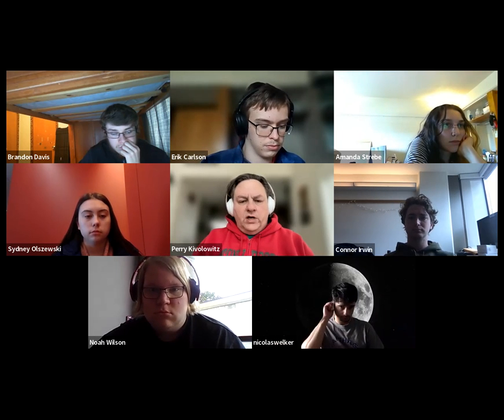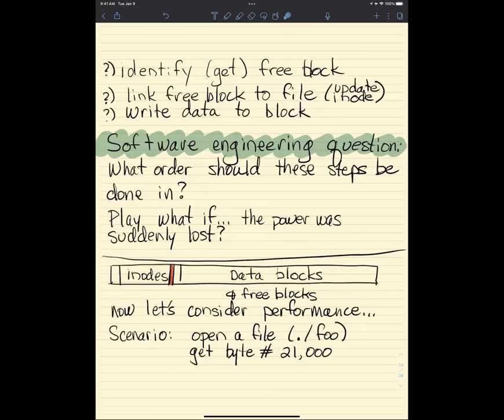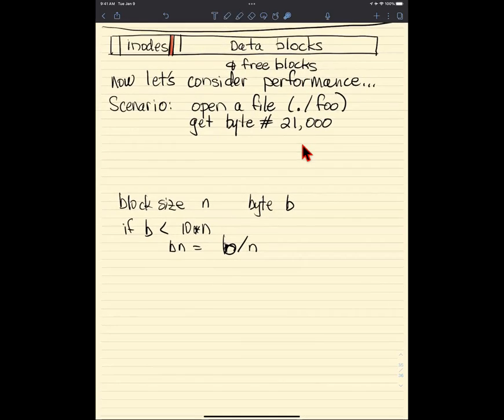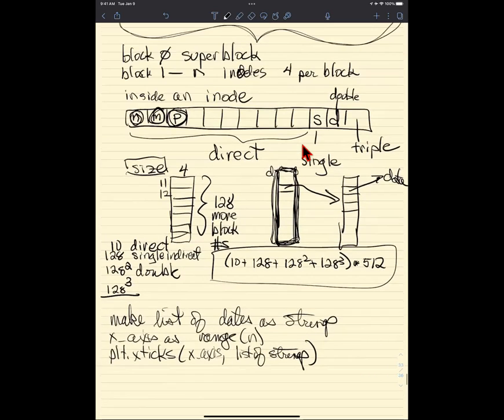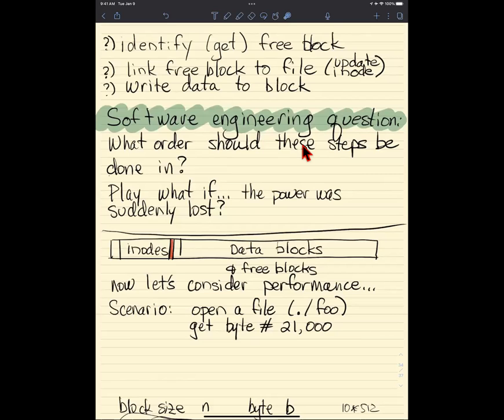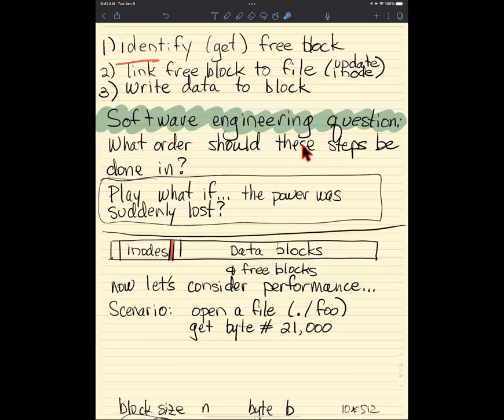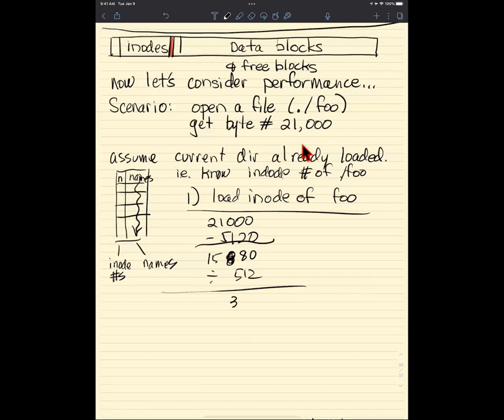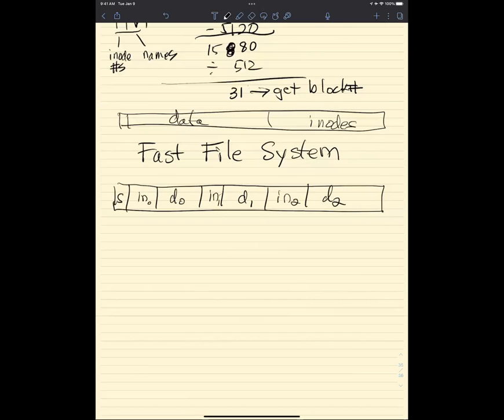04272022 CSC3510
More about file systems, performance and software engineering questions.